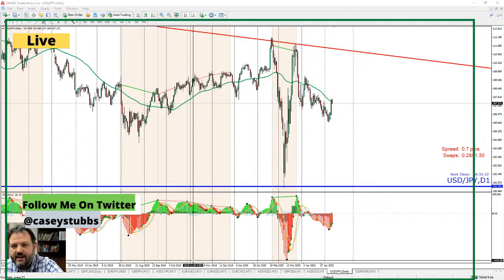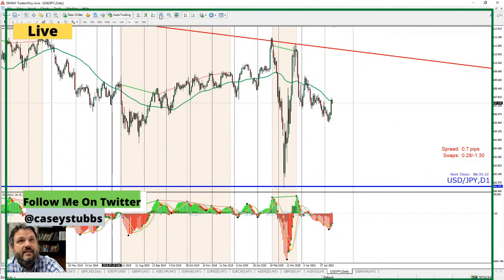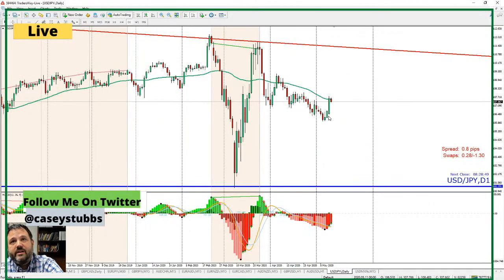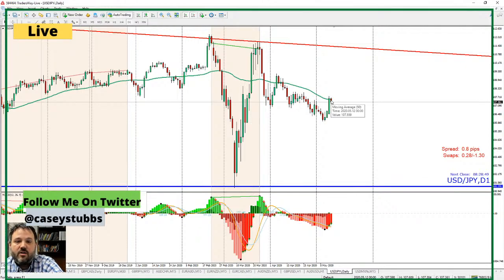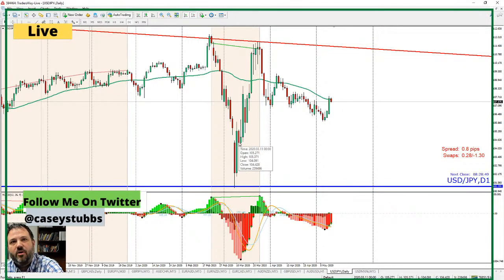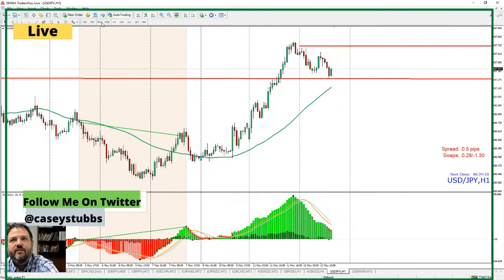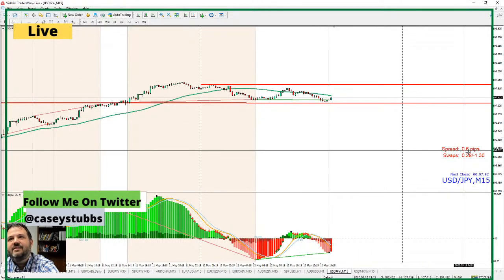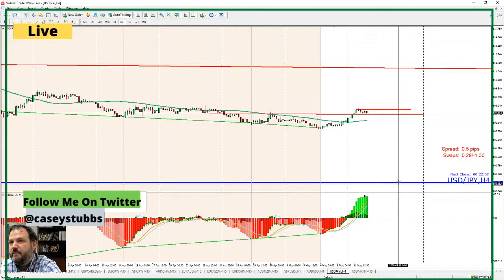Taking a Trade Live: Plus other Fun Stuff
Brokers I suggest.